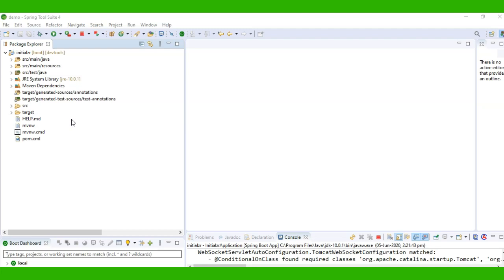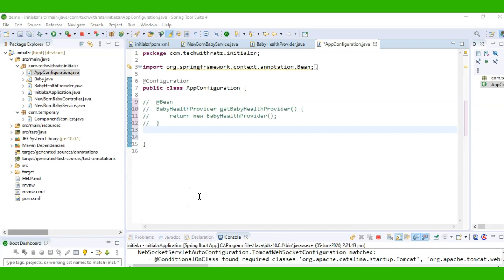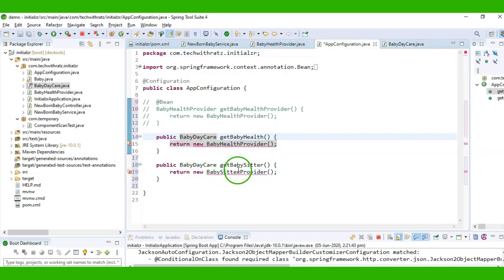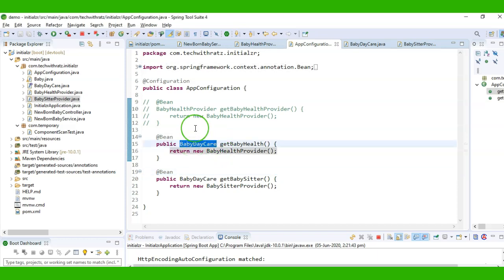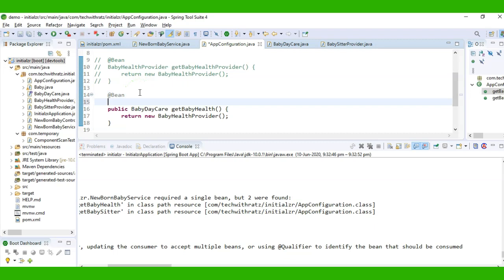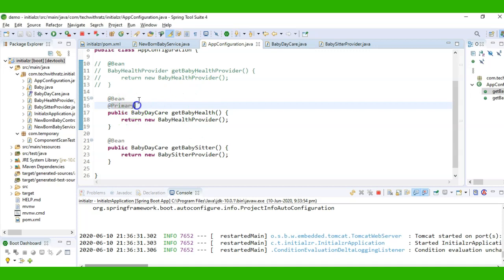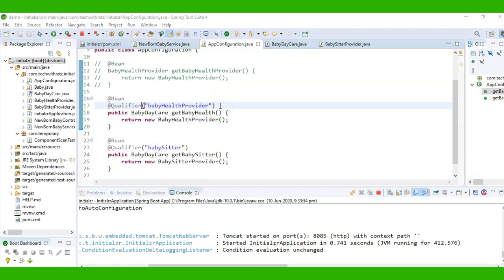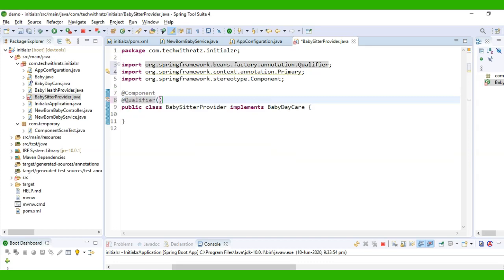What is @Primary AND @Qualifier ANNOTATION IN Spring Boot ?